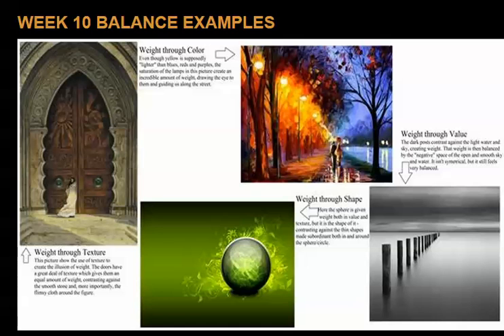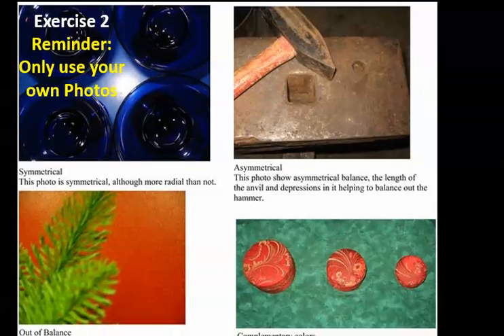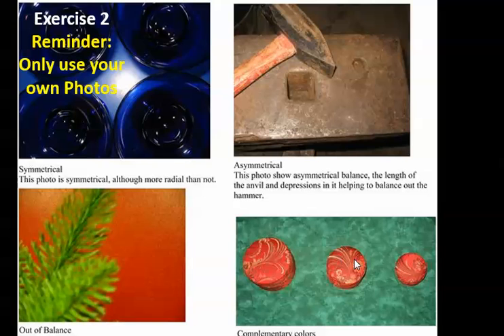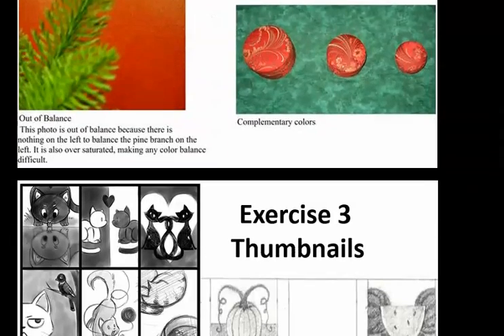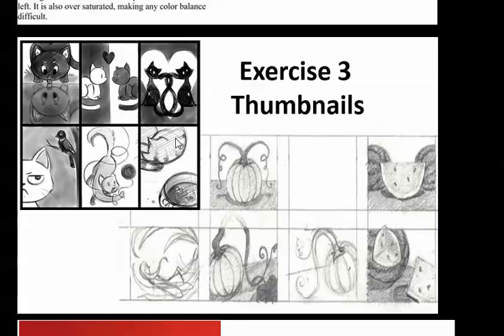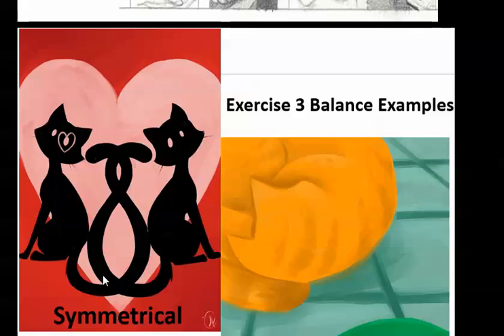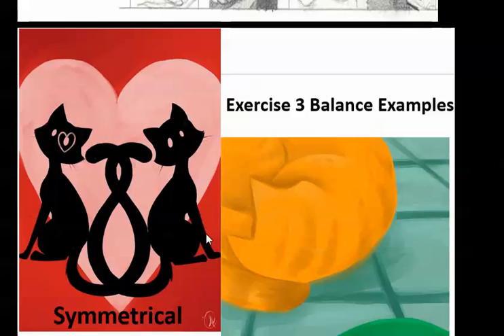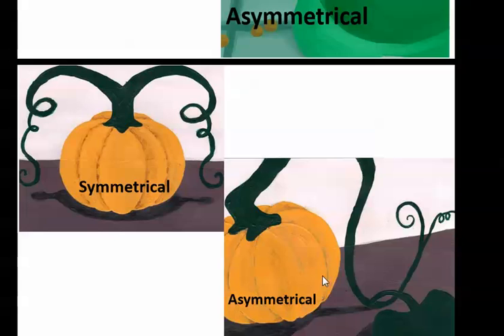2/25/2015 12:48:55 PM